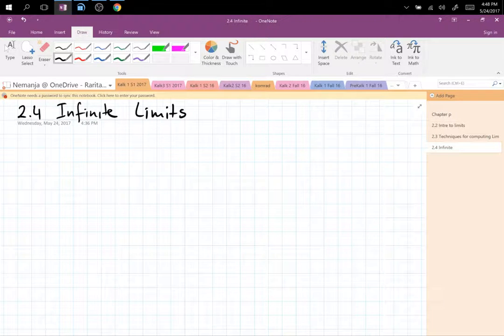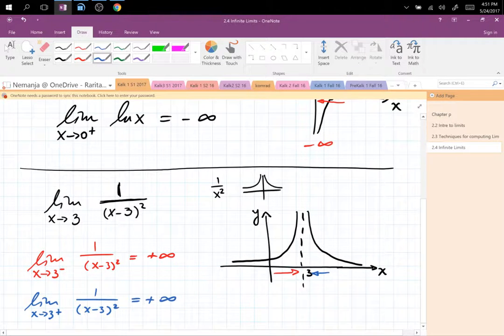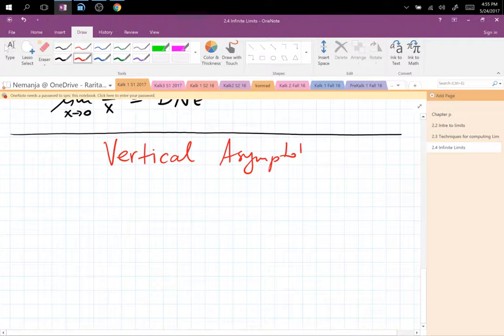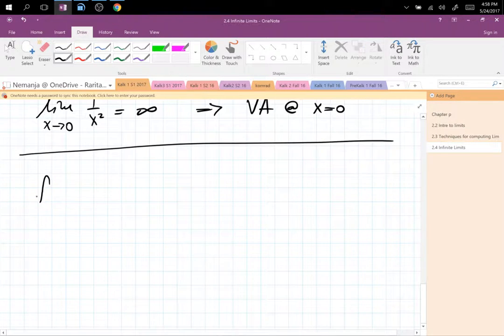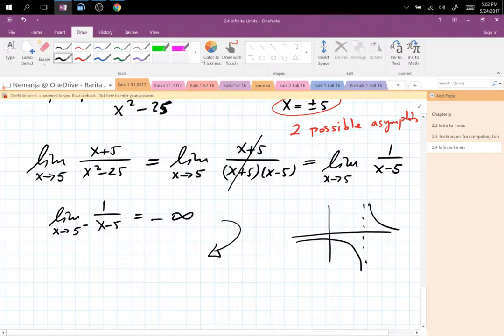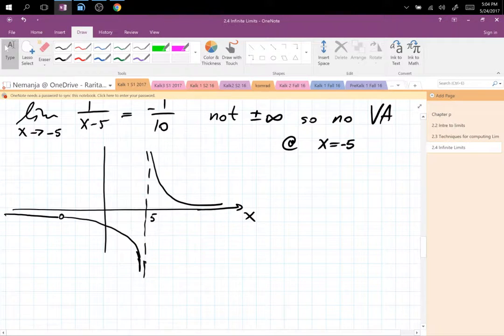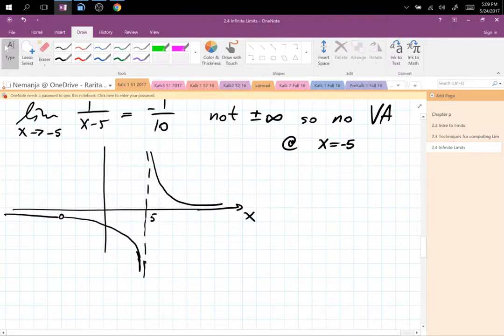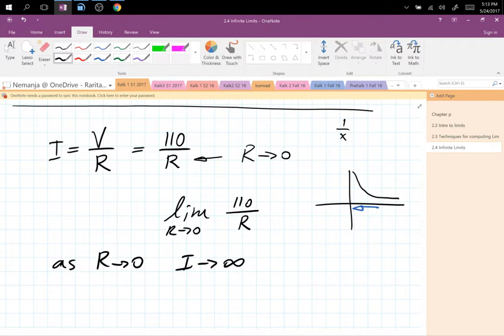Nik's Live Calculus Stream (Calculus1 2.4 Infinite Limits)